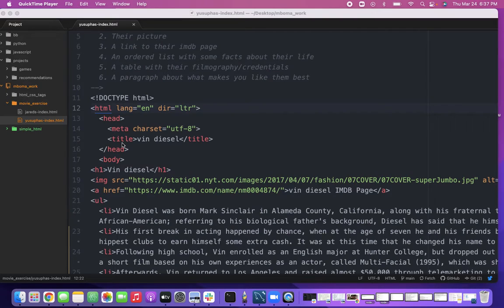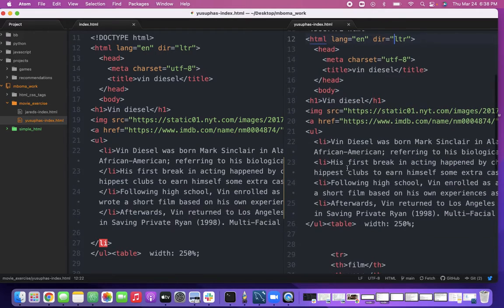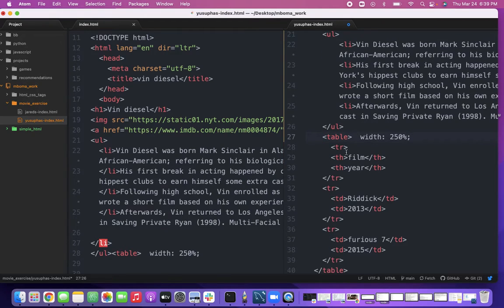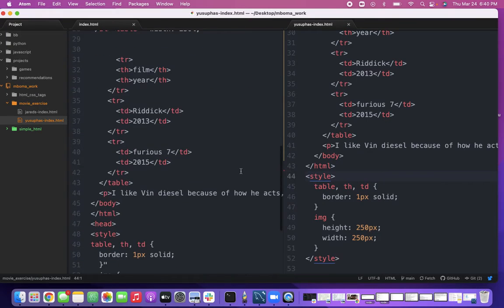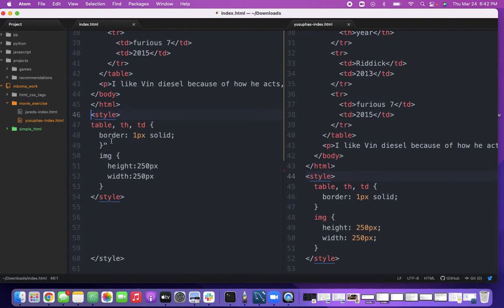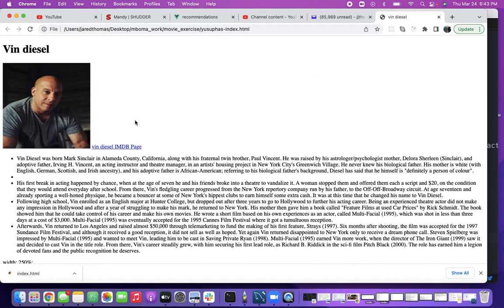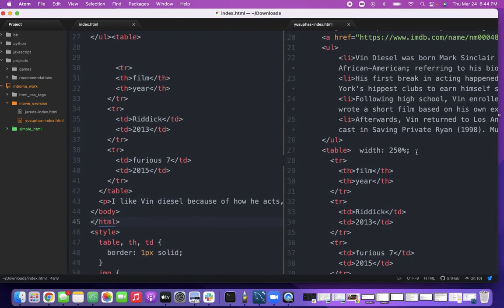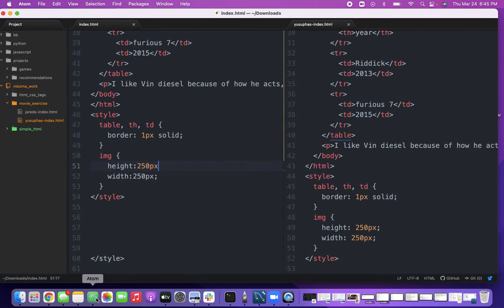Comparing Working and Non-Working Movie Exercise HTML Files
I am comparing the non-working movie exercise html file to the working movie exercise html file. From here, you'll see how important each and every line of code is. Everything has to be exact in order for the browser to read it and convert it correctly. When you study working code, you have to pay fine attention to the detail. Remember, studying working code is very important. When I was learning, I spent a lot of my time studying working code and then figuring out how it worked. That helped me learn a lot and made me the coder that i am today.